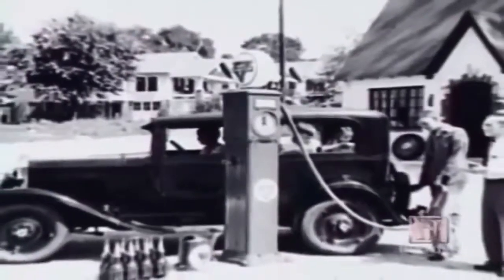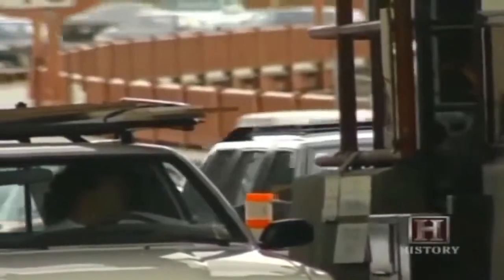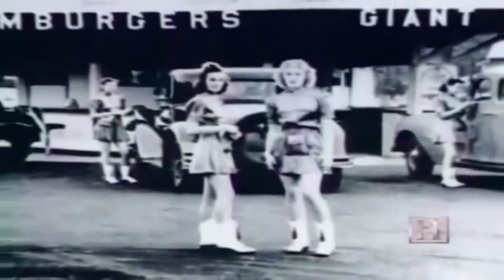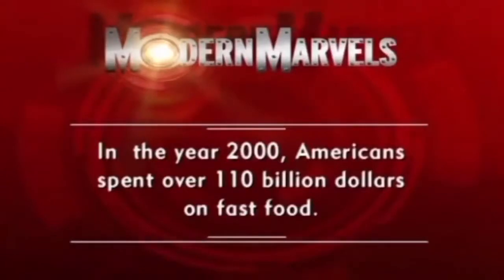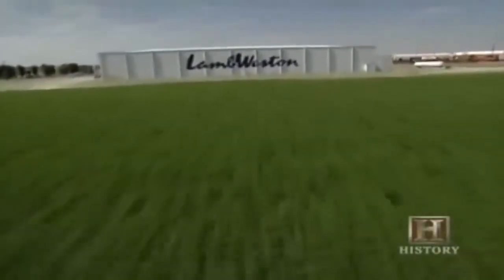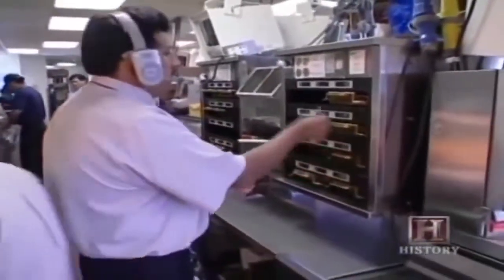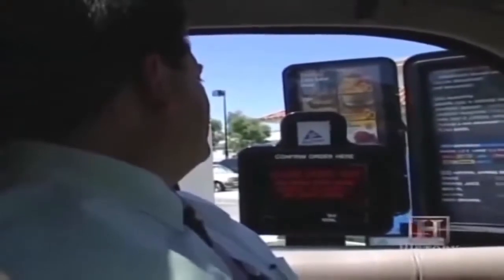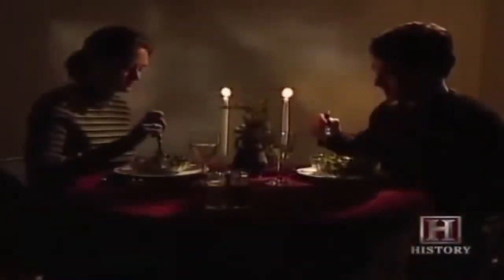History of McDonalds Drive Thru - Documentary Films Full Length Hd